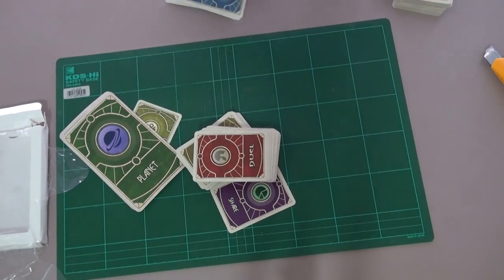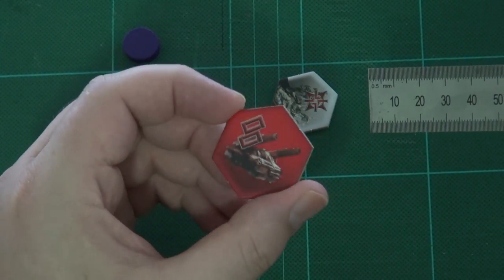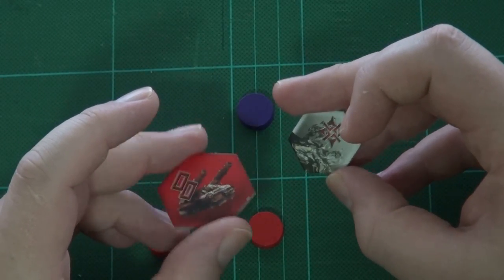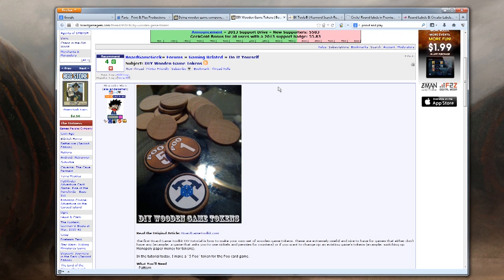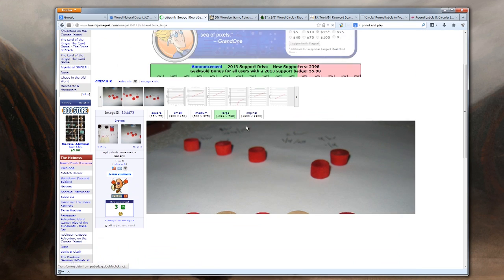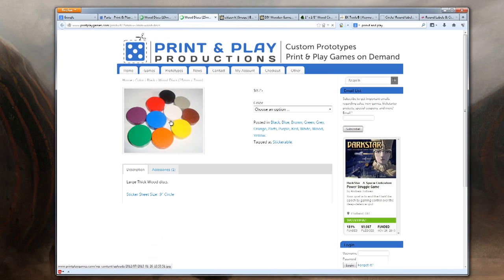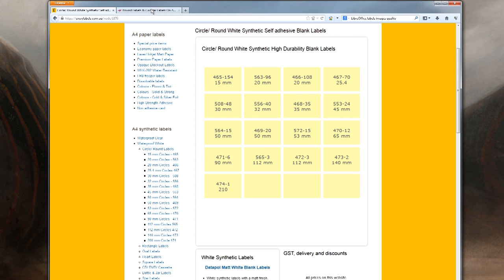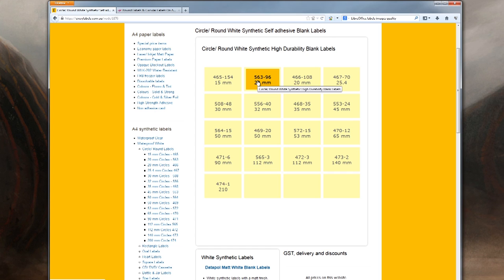Print & Play 01 - Dune - Part 3: You say Tokens, I say Chits!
Start - 2:00

Here I talk about and prepare the tokens for printing. I discuses a few options of chits as well as a few methods for creating the prints

Have Fun and ROLL HIGH!
 - Tragic